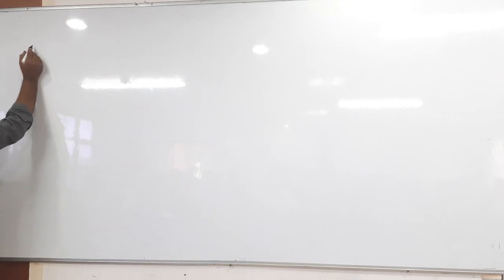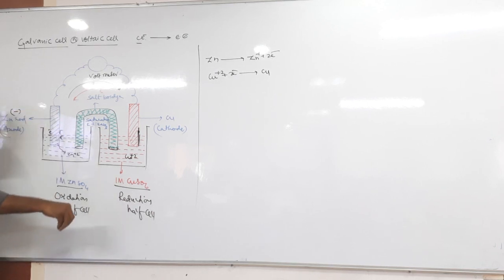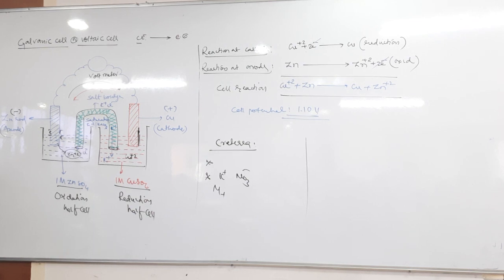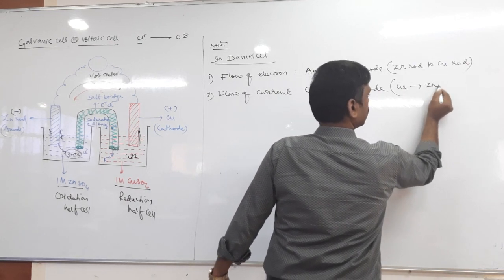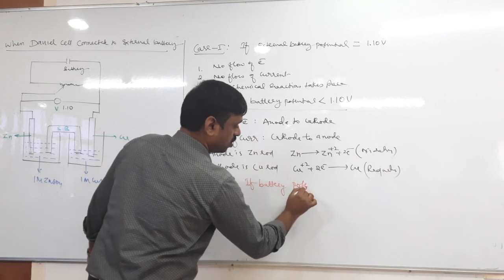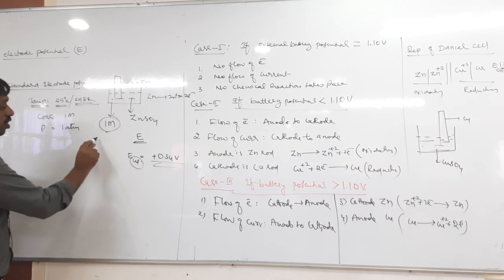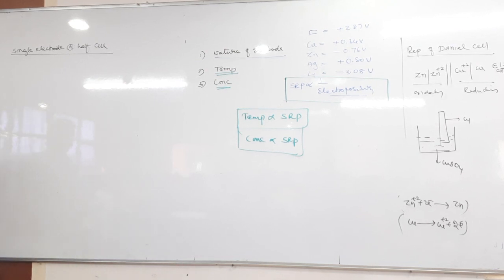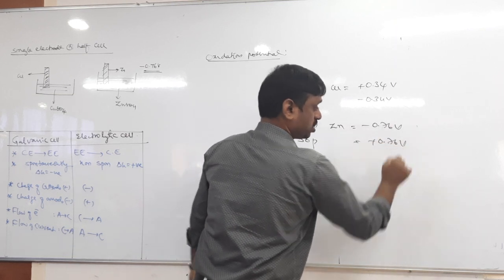Electrochemistry Part - 7